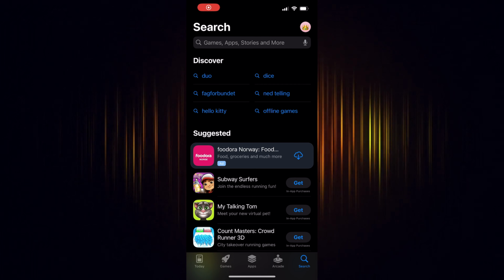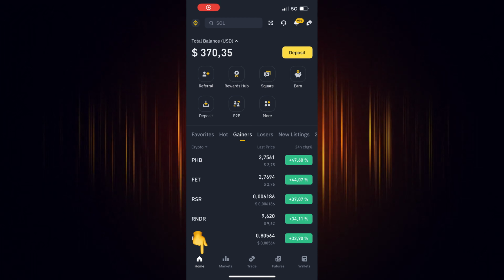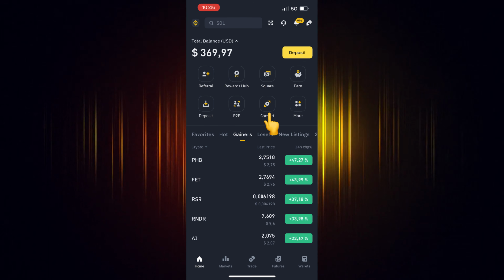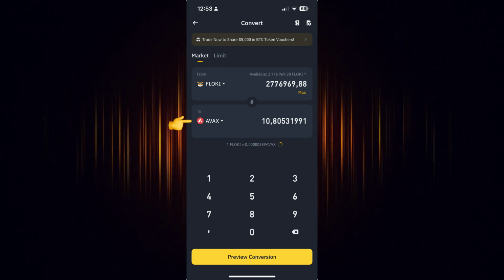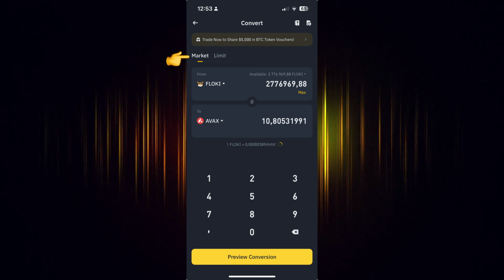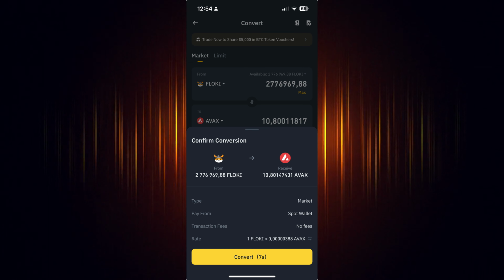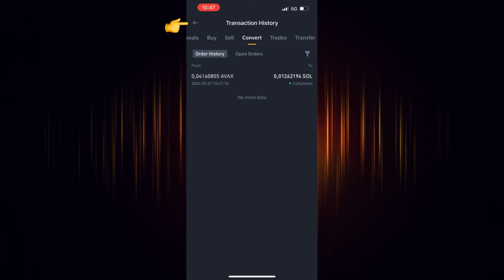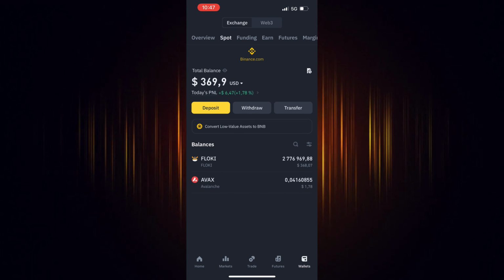How to BUY or CONVERT Avalanche (AVAX) on Binance (Easy Step-by-Step Guide) - 2024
In this video, I will show you How to BUY or CONVERT To Avalanche (AVAX)  in Binance mobile app, step by step.